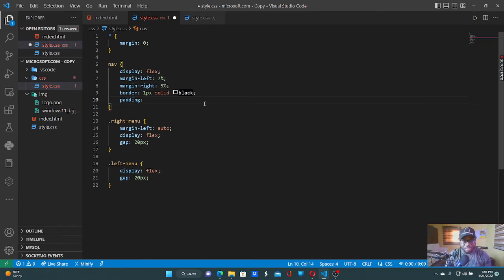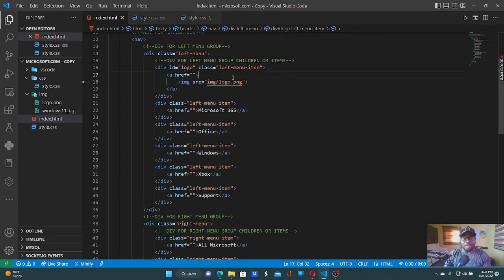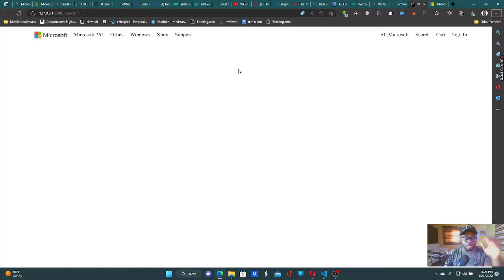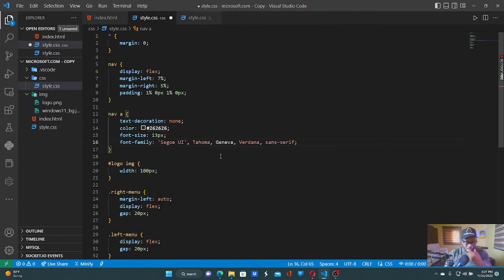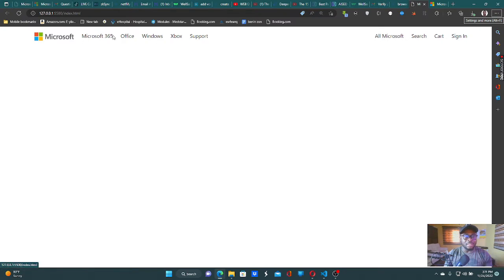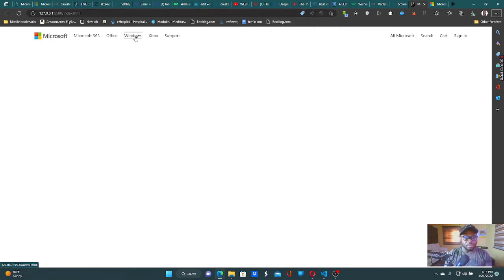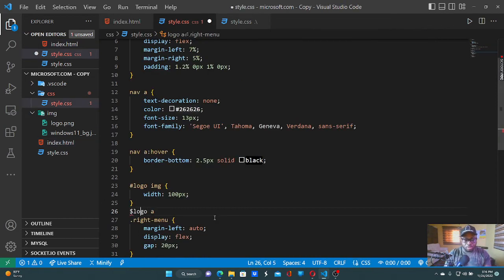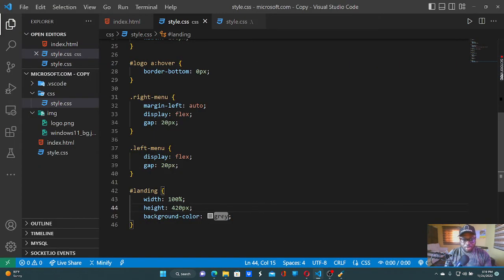WEB DEVELOPMENT FOR ABSOLUTE BEGINNERS (TIKTOK LIVE CLASSES 012)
We are going through the basics of web developments (cmd, html, css, JavaScript and git) on TikTok Live with pidgin.
Learn web development with Pidgin English with me.
Web development for beginners and amateurs recorded live on TikTok and uploaded as a series.
Basic programming and coding classes for absolute beginners